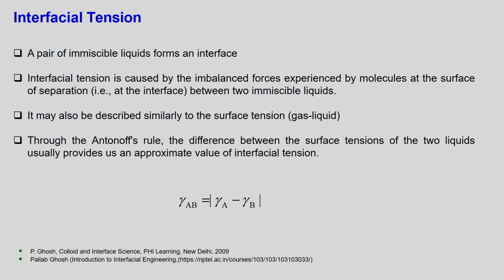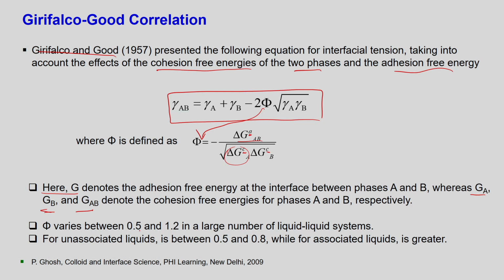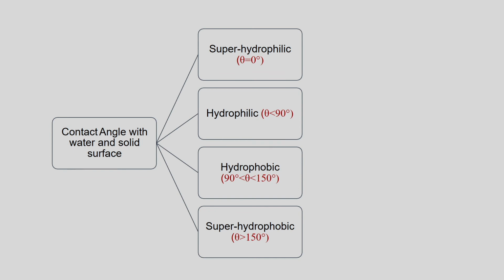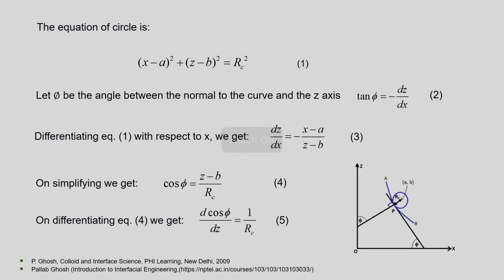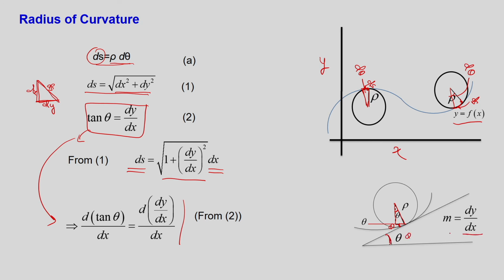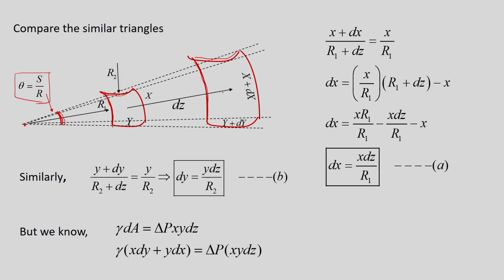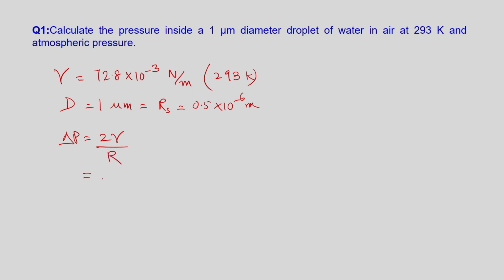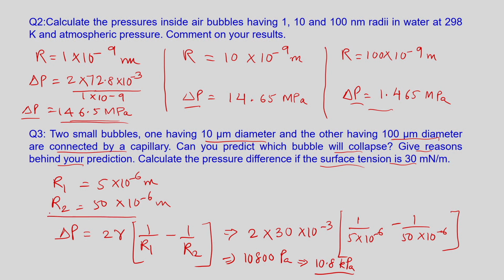Lec 15: Interfacial Tension and its Application